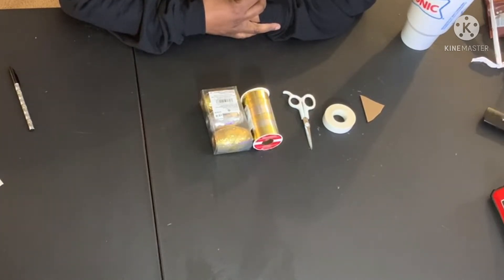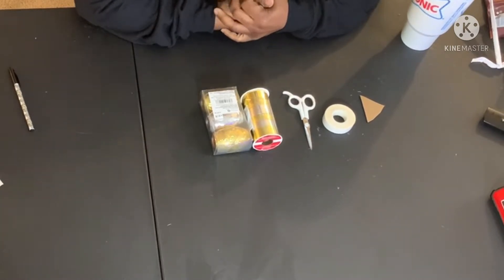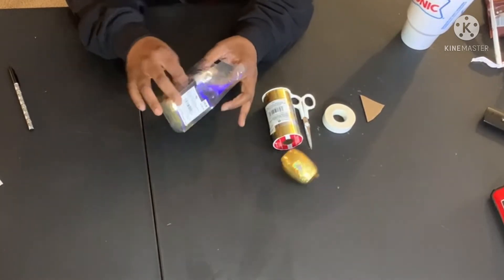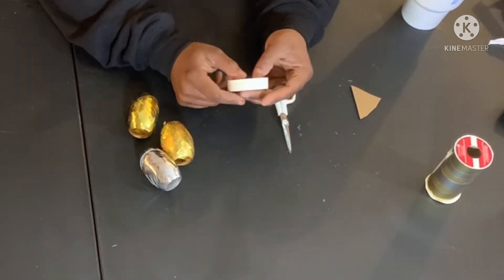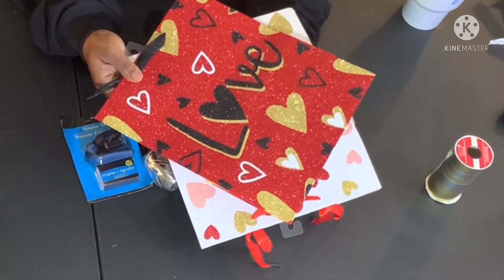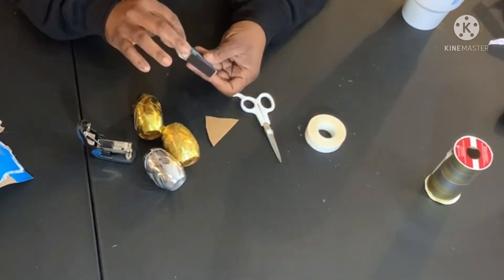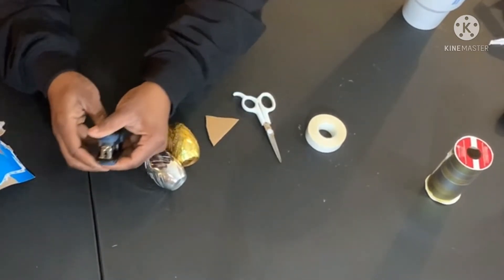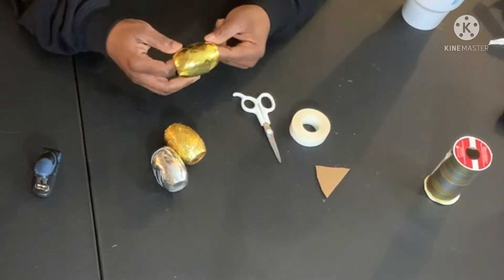Gift Bow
Shot glasses box